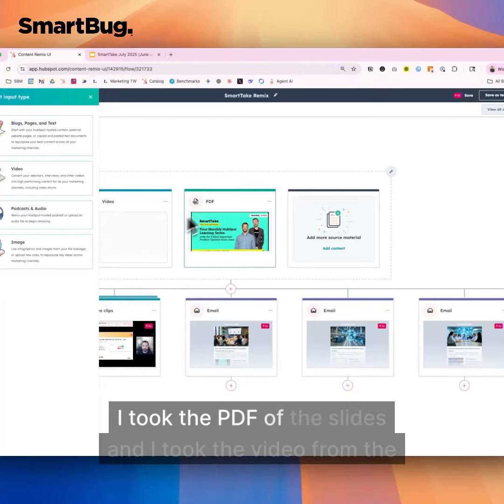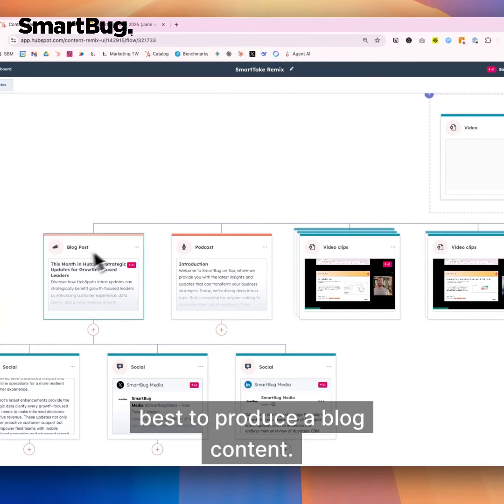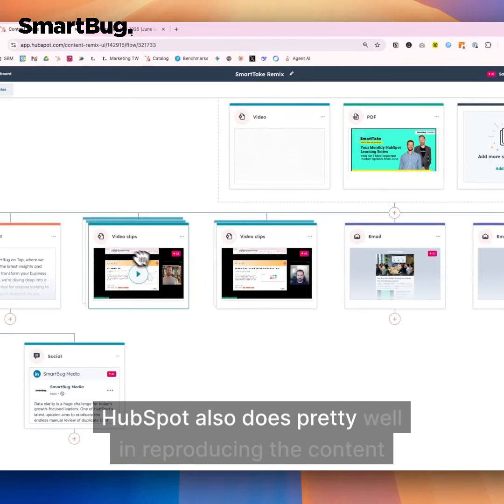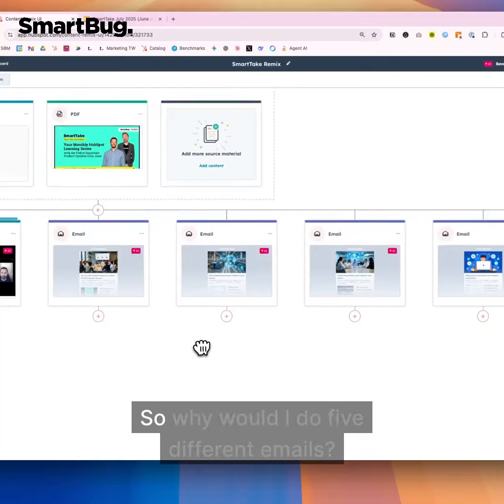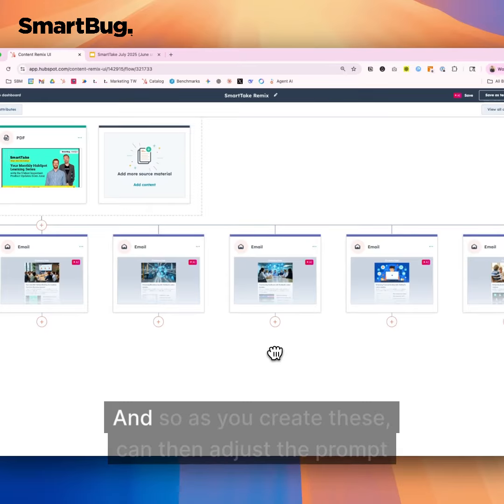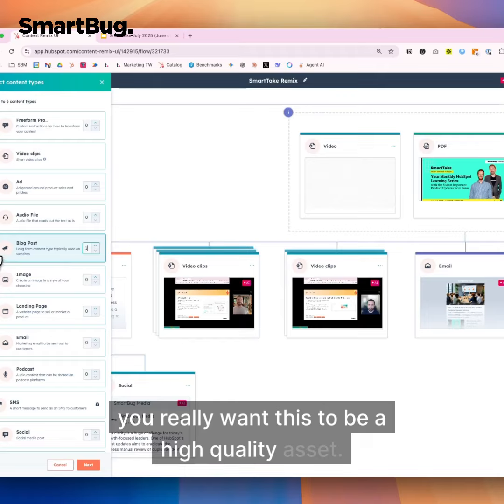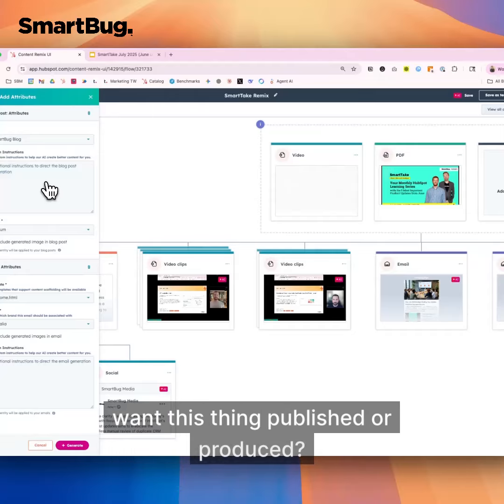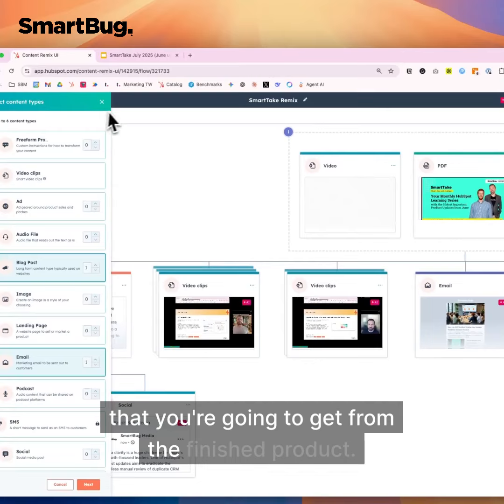How we turn ONE webinar into 17 assets! 🚀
Stop wasting your video content. Take your webinar slides and video, drop them into HubSpot, and hit the 'Plus' button.

Suddenly, you have:
✅ Blog posts that actually read well
✅ A full podcast script (that AI can record!)
✅ Five targeted emails for different niches
✅ And 60-second viral clips

The trick? Use Claude or Gemini to write your prompts first. Give the AI the context it needs, or the output will be trash. 🗑️ ➡️ 💎

Don't work harder, remix your content!